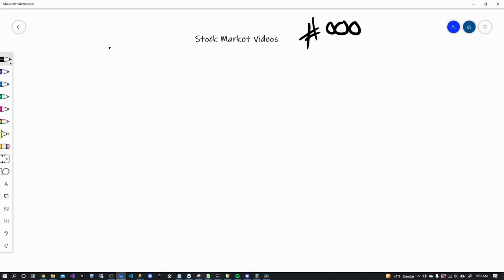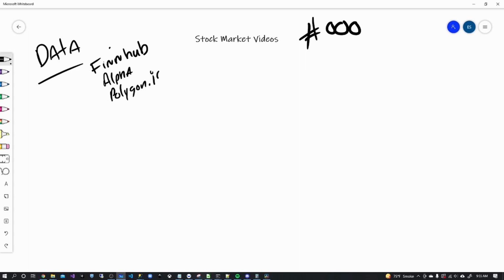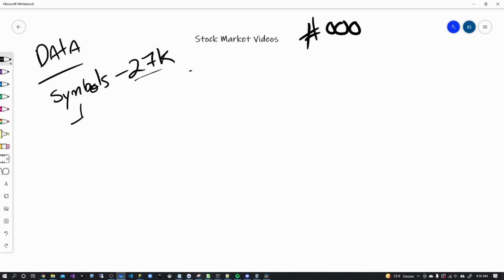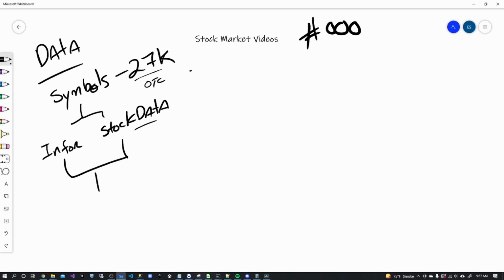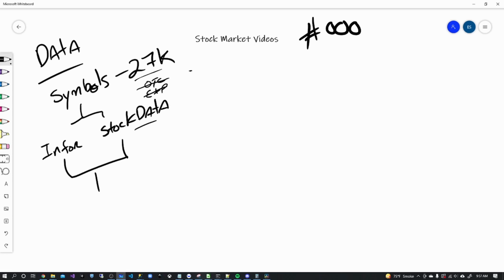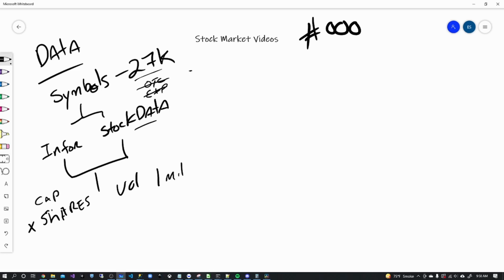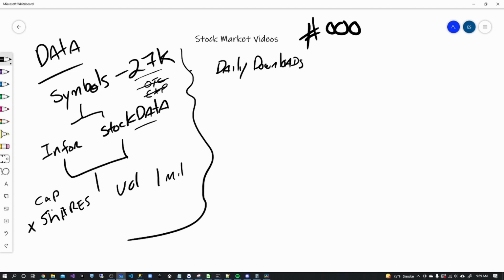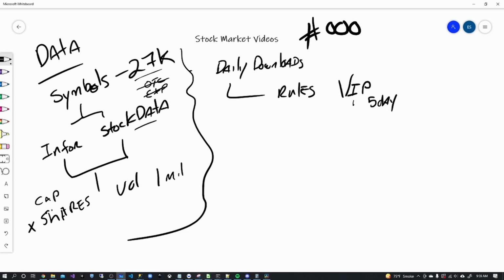[SQL and Stocks] - 000 What we will be doing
Time to put this model to use, with stock data.

-- LINKS --

Reach out for a Webull invite if you want to support me and choose Webull as your broker.